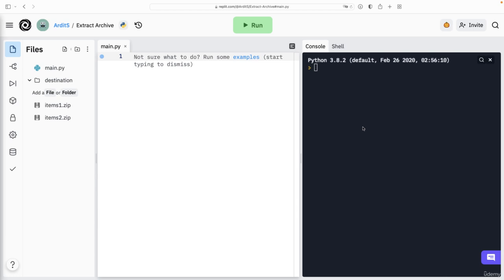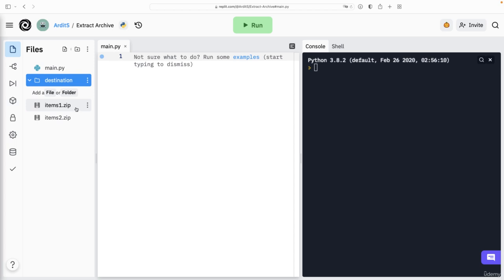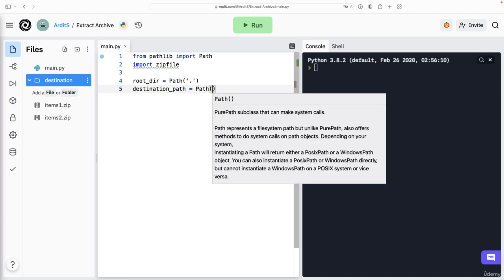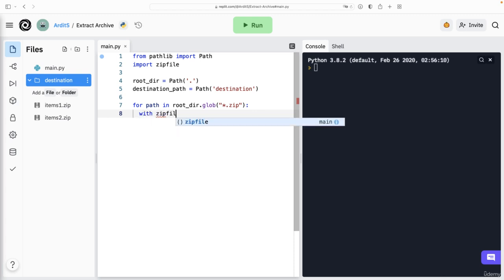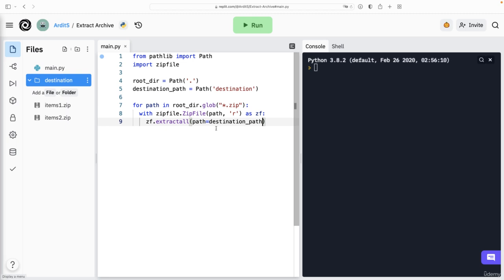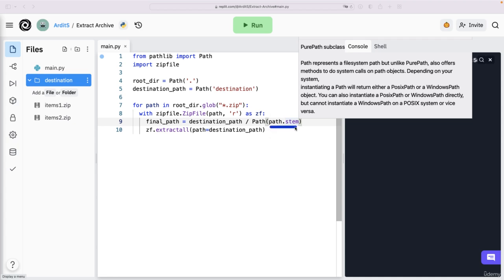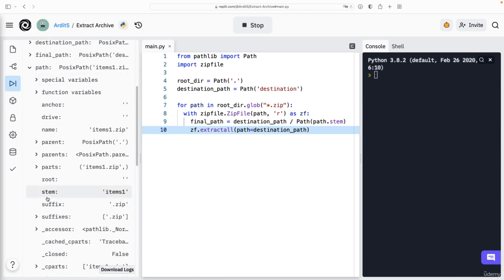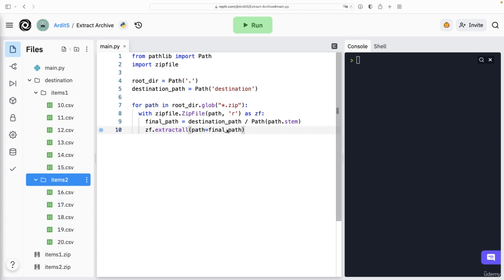Extract All ZIP Files | Automate Everything with Python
Python 3.